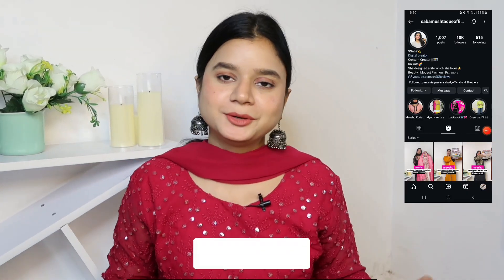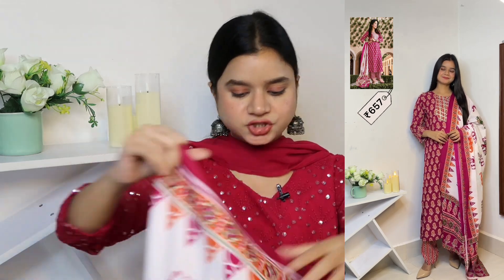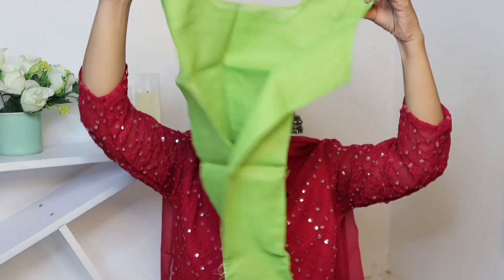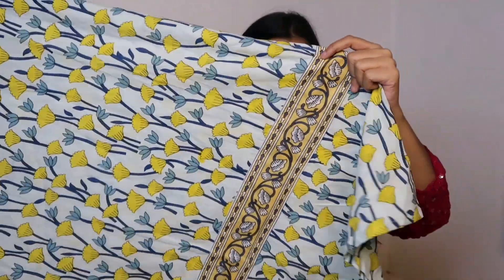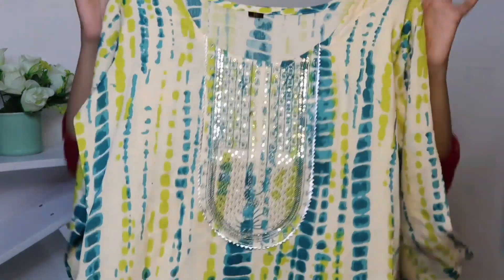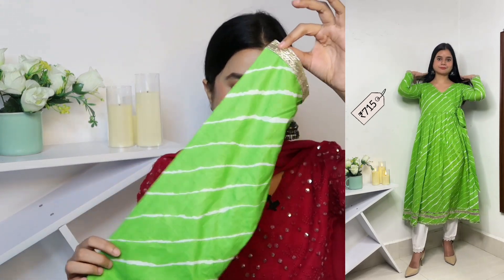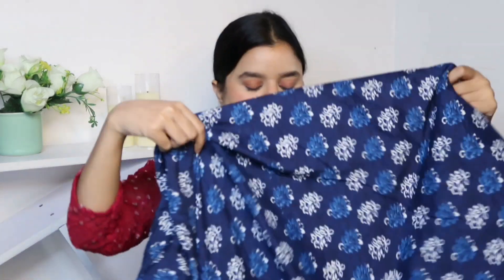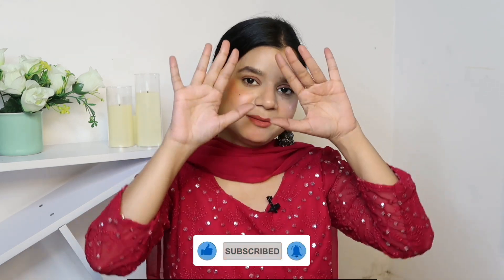*HUGE* Meesho Cotton Kurta Sets For College/Office Under ₹700/- meesho | SSaba Mushtaque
Hello,
Today's video is *HUGE* Meesho Cotton Kurta Sets For College/Office Under ₹700/- meesho | SSaba Mushtaque

Links🔗

Best youtube setup for 2023 | How I shoot my videos

Saba.